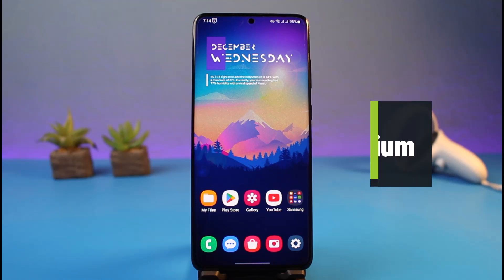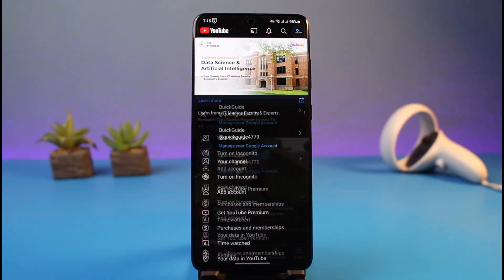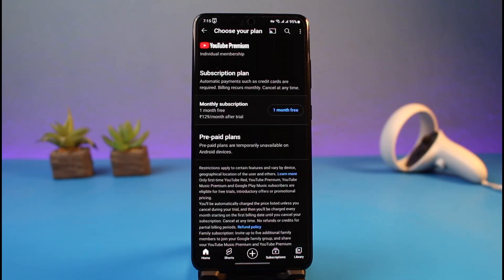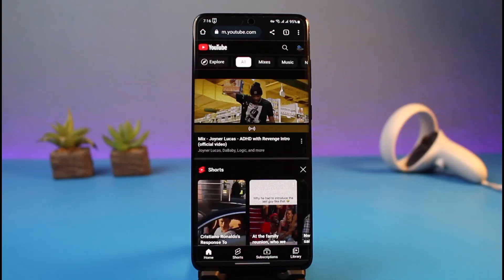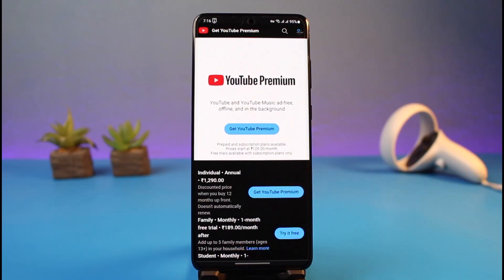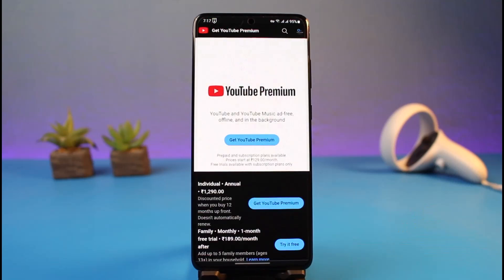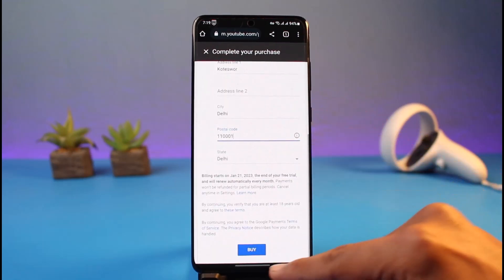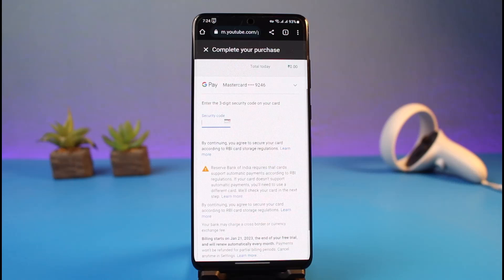How to Get YouTube Premium !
So make sure to watch this video till the end.

Follow these simple steps:
1) Open your browser and go to youtube.com
2) Tap on the profile icon from the top right
3) Tap on Get YouTube Premium
4) Now choose your plan
5) Set up your payment option
6) Enter card details
7) Confirm the subscription
8) That's all it takes to get YouTube premium.

~ Timestamps:
0:00 Introduction
0:19 App Options
1:13 Website Options
1:38 Choose Your Plan
2:28 Payment Details
3:17 Conclusion